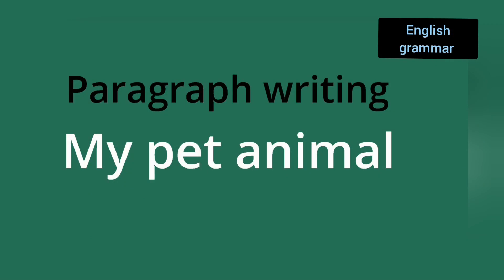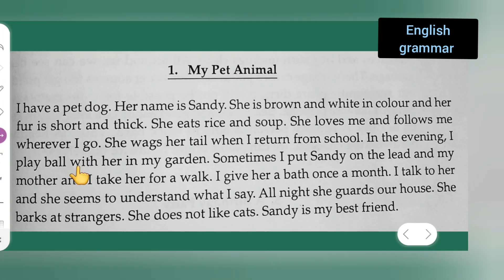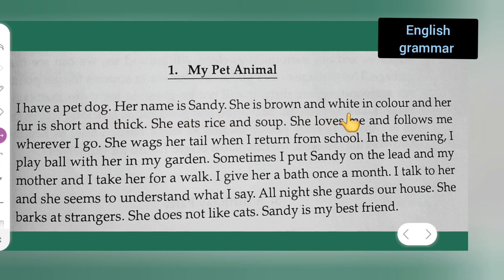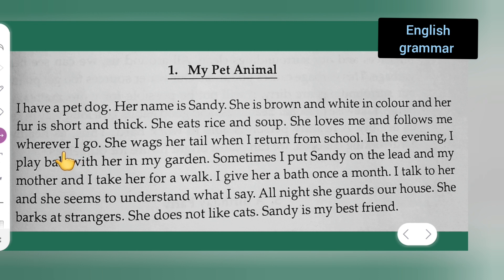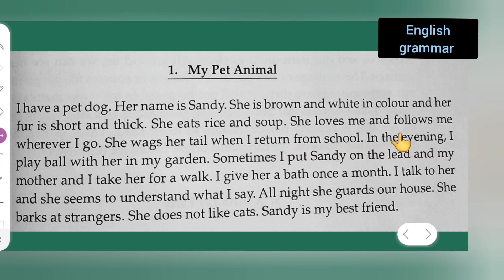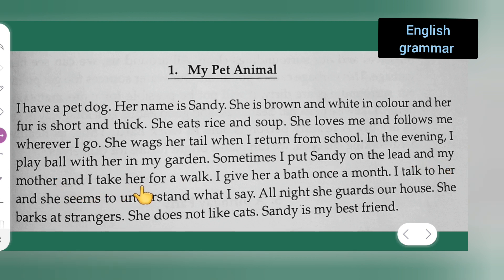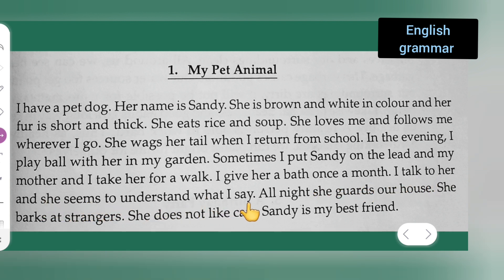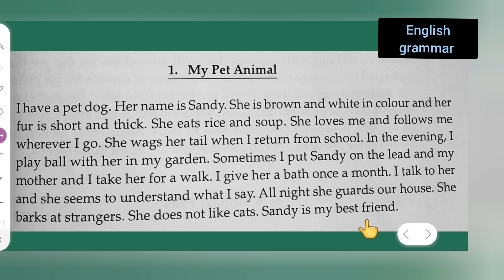my pet animal paragraph writing | paragraph writing on my pet animal | English grammar